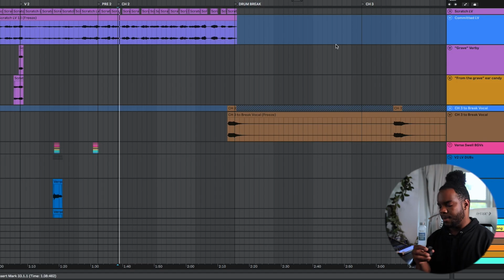HOW TO PRODUCE A SONG || KEEP IT SIMPLE PT 2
Hey everyone! Thank you so so much for stopping by my channel! I’ll see you soon!

LISTEN TO  MUSIC I'VE MADE